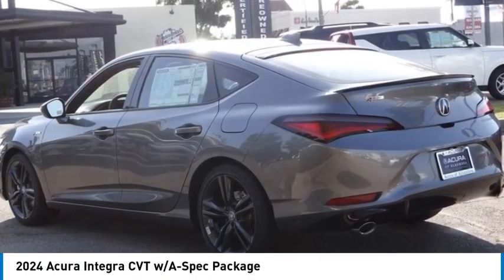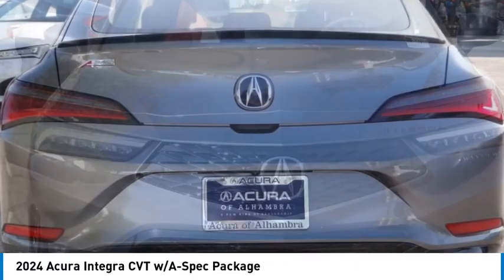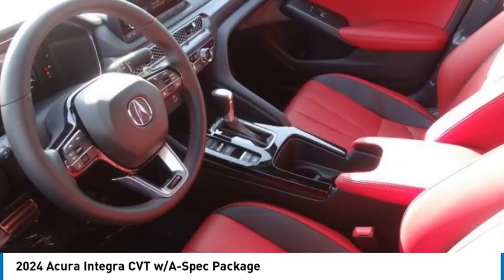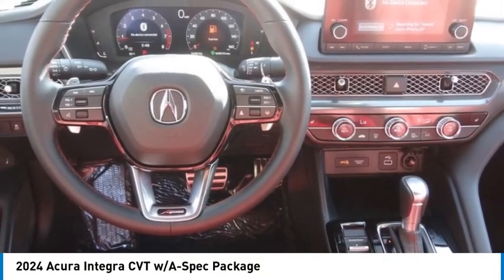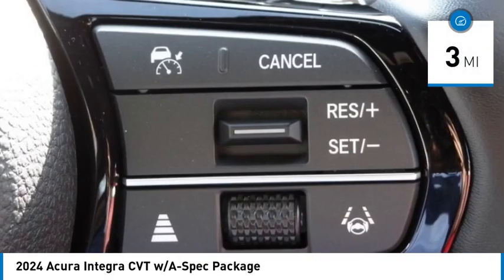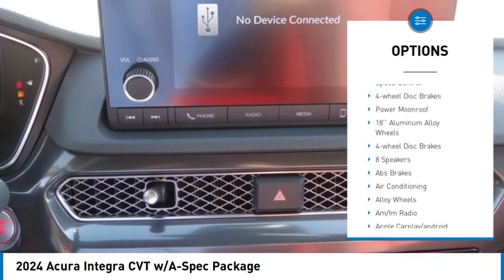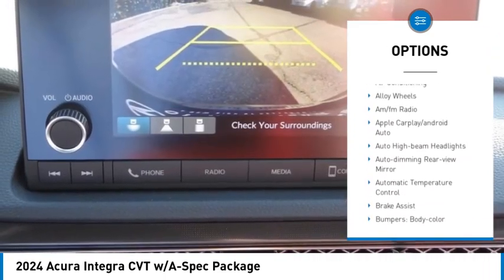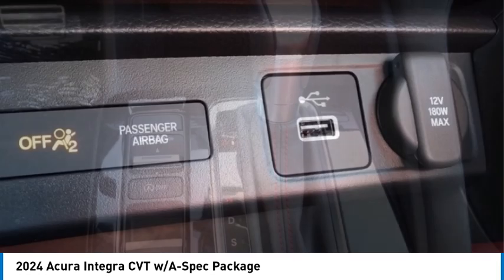2024 Acura Integra MONTEREY PARK ROSEMEAD EL MONTE MONTEBELLO LOS ANGELES A3716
2024 Acura Integra CVT w/A-Spec Package

1700 W. Main St.

18 Aluminum Alloy Wheels, 4-Wheel Disc Brakes, 8 Speakers, ABS brakes, Air Conditioning, Alloy wheels, AM/FM radio, Apple CarPlay/Android Auto, Auto High-beam Headlights, Auto-dimming Rear-View mirror, Automatic temperature control, Brake assist, Bumpers: body-color, Compass, Delay-off headlights, Driver door bin, Driver vanity mirror, Dual front impact airbags, Dual front side impact airbags, Electronic Stability Control, Four wheel independent suspension, Front anti-roll bar, Front Bucket Seats, Front Center Armrest, Front dual zone A/C, Front fog lights, Front reading lights, Fully automatic headlights, Heated door mirrors, Heated Front Bucket Seats, Heated front seats, Illuminated entry, Knee airbag, Lane departure: Lane Keeping Assist System (LKAS) active, Leather Shift Knob, Leather steering wheel, Leatherette-Trimmed Seating Surfaces, Low tire pressure warning, Occupant sensing airbag, Outside temperature display, Overhead airbag, Overhead console, Panic alarm, Passenger door bin, Passenger vanity mirror, Power door mirrors, Power driver seat, Power moonroof, Power steering, Power windows, Radio data system, Radio: Acura Premium Audio System, Rear anti-roll bar, Rear seat center armrest, Rear side impact airbag, Rear window defroster, Remote keyless entry, Security system, Speed control, Speed-sensing steering, Speed-Sensitive Wipers, Split folding rear seat, Spoiler, Steering wheel mounted audio controls, Tachometer, Telescoping steering wheel, Tilt steering wheel, Traction control, Trip computer, and Variably intermittent wipers.